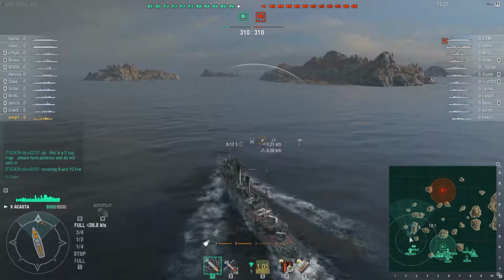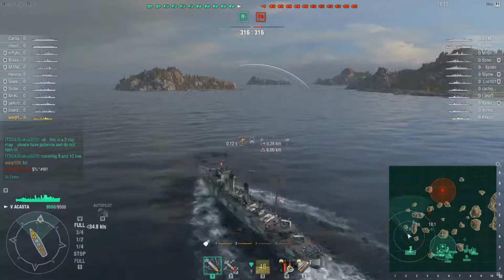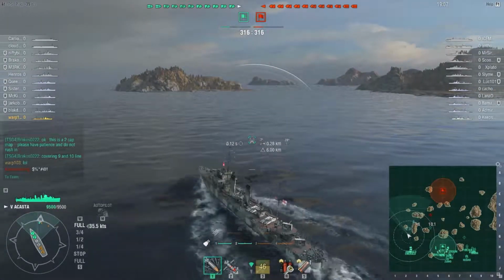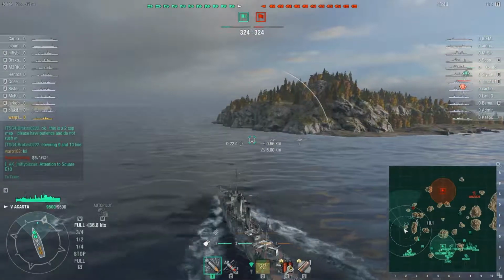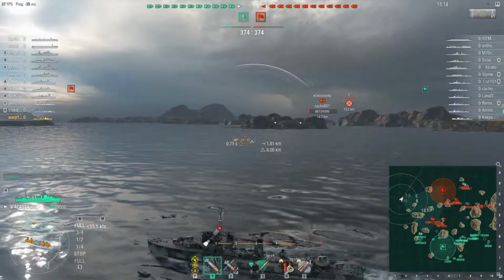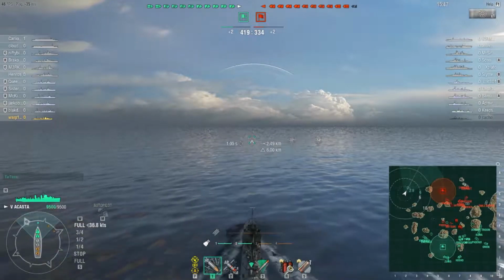Warp103 First Impression { Review } T5 British Destroyer HMS Acosta world of warships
This is my First impression live. Nice gunboat with Meh torp range. But take a look and give me your thoughts

If you have a World of tanks replay you'd like to submit, upload it and email the link to your replay to . If you have a World of Warships replay just send the file to the same address. Battles have the followings, specific maps, atmosphere, weather conditions.Players gain experience and credits based on their performance within battles, which can be used to research and purchase additional ships of varying tiers of progression as they advance through the tech trees of different nations. Place within the Atlantic, Pacific, and Arctic. To win each battle the player will need to employ different strategies, depending on the role of their vessel. The types of ship available will be Battleships, Cruisers ,destroyers, and aircraft carriers. Some ships Are real historical ships or blueprint prototypes from a variety of forces such as the United States Navy, Imperial Japanese Navy, Kriegs marine, Royal Navy, Soviet Navy And the French ; There will be NO Submarines present in World of Warships. Divisions are the equivalent of in platoons in World of Tanks or World of Warplanes and , allowing a group of 3 players to join and fight battles together. Clan wars in World of Warships will be played on all maps. Clan wars are where different clans play a match against other clans in order to get land or maintain control of a region. Like World of Tanks and World of Warplanes, different sectors of the ocean can be occupied by different clans and ports that enables for ships to get out on the front. Also check out this great Community Contributors
The mighty Jingles PhlyDaily quickybaby Noster